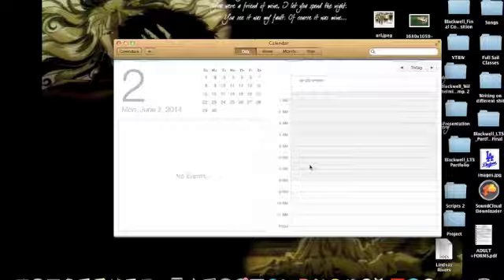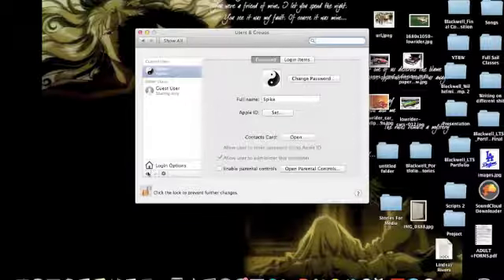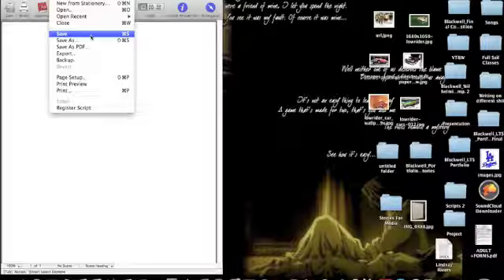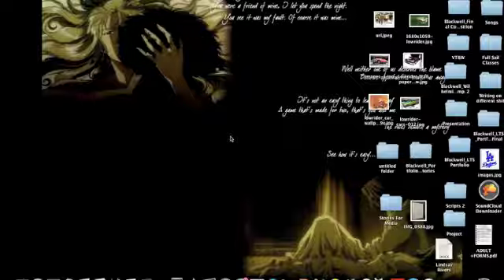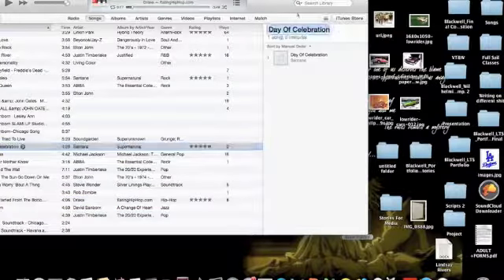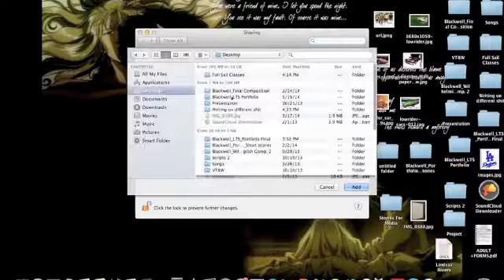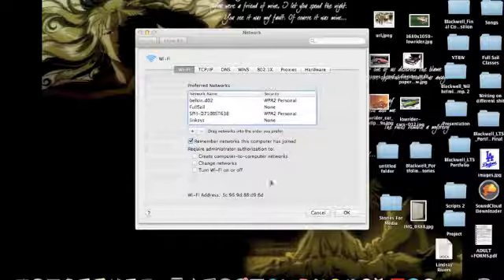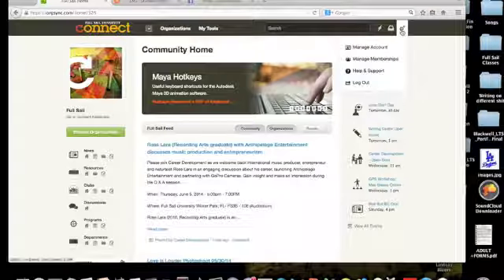Podcast 2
This video is to show people how to use their MacBook Pro.